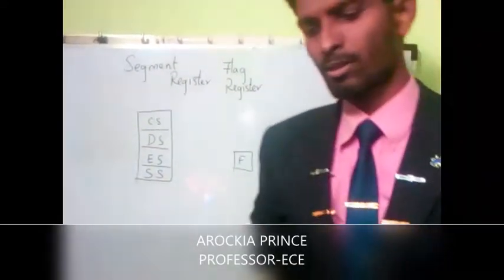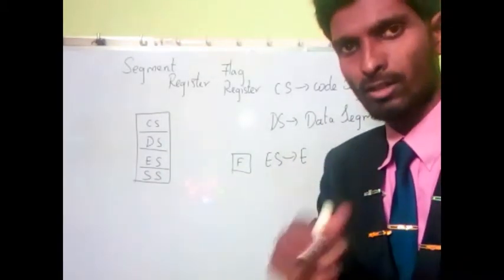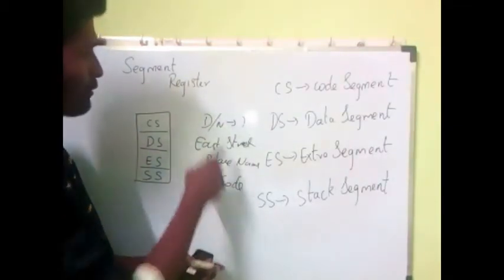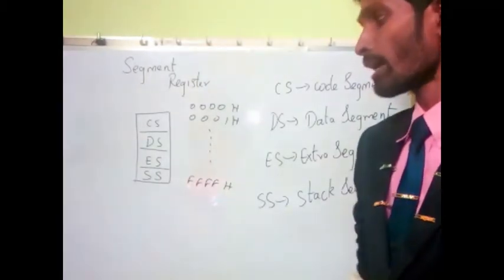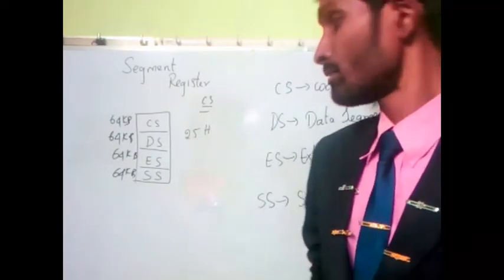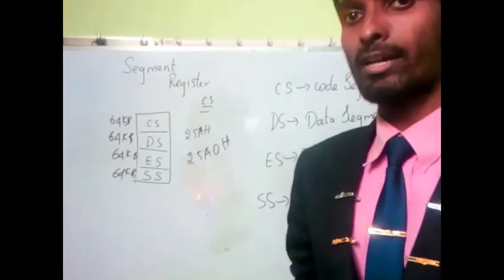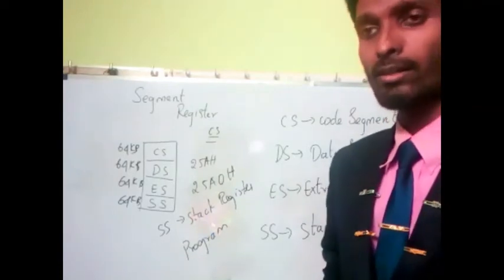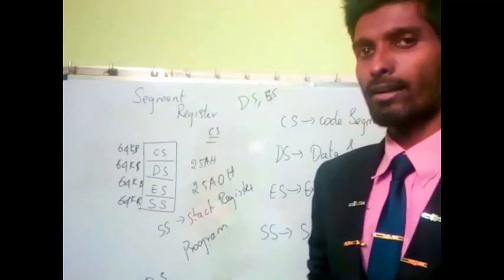MPMC UNIT I SEGMENT REGISTER